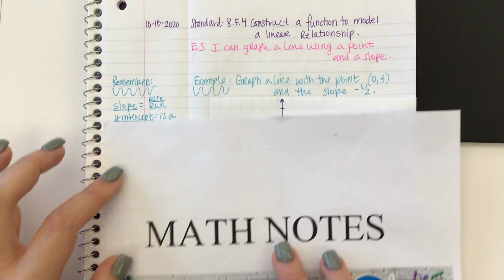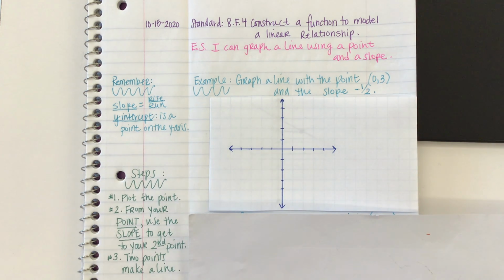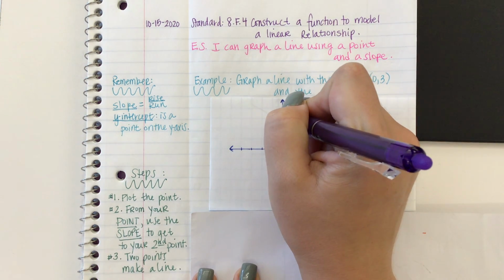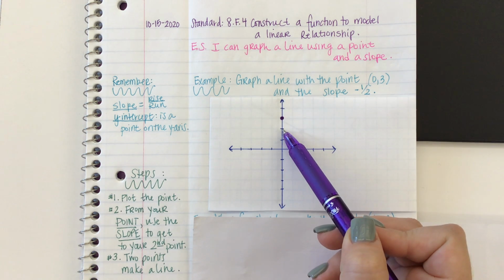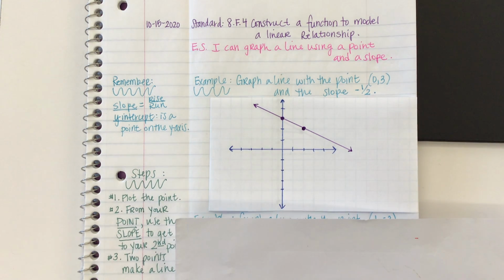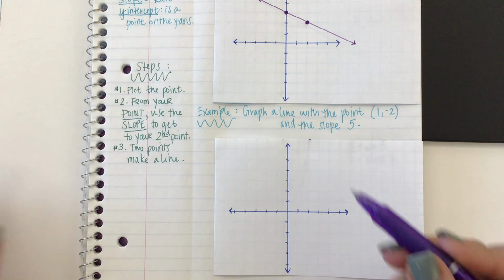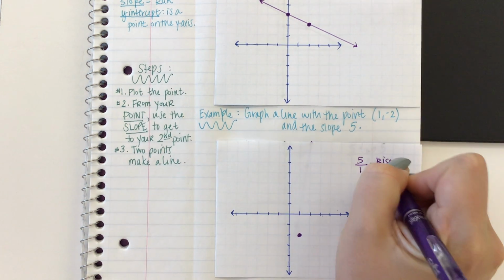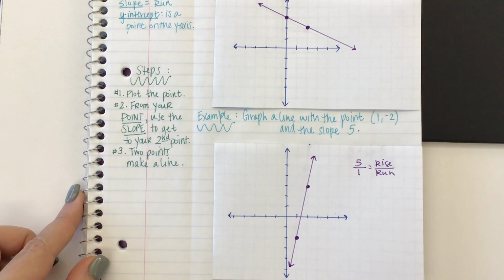Graph a line using a point and a slope.